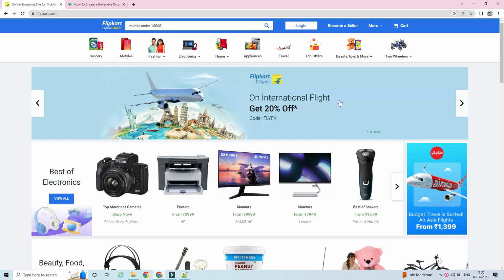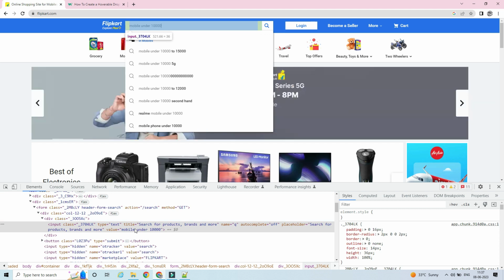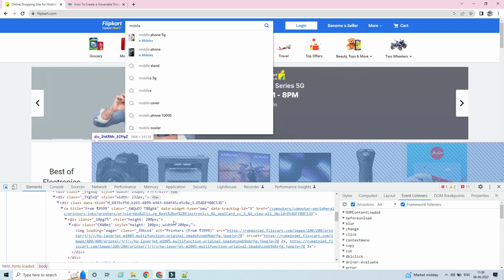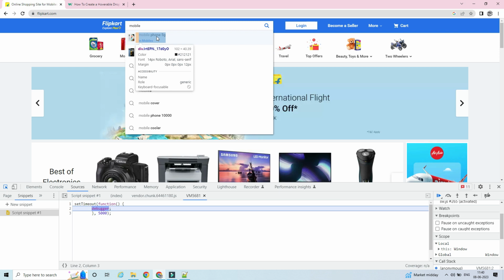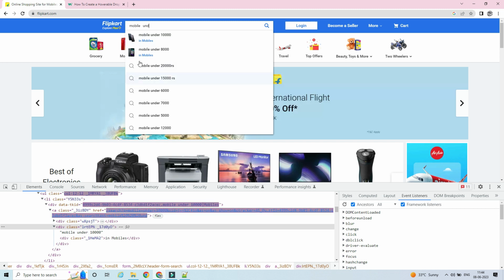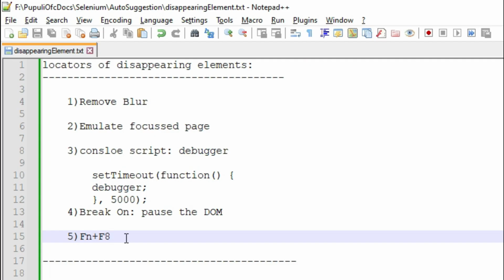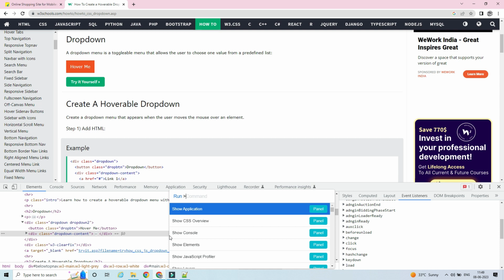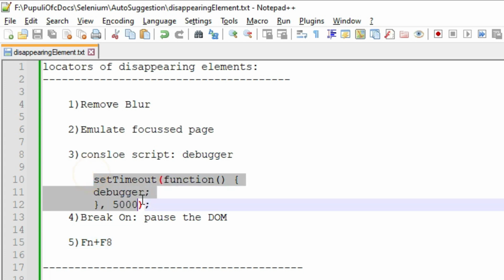Locating disappearing elements|| Autosuggestion search|| Hover Over Dropdown|| Automation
Locate/inspect disappearing element for automation. Disappearing elements are those, which disappears from DOM once focus /cursor is shifted away from them.
Finding locators(xpatg/css..etc) is a night mare.

The issue can be resolved by using methods described in this tutorial.

I am looking forward to your valuable feedback,